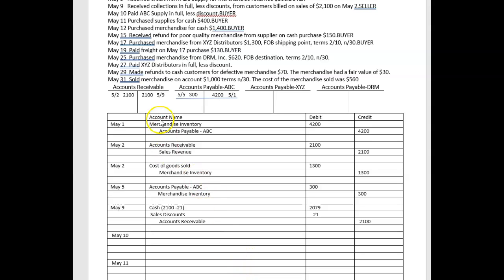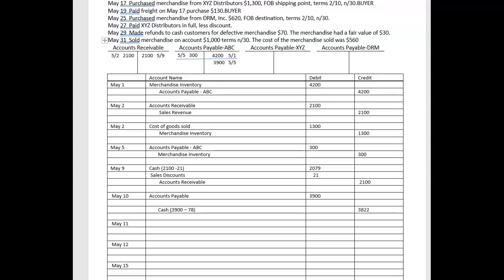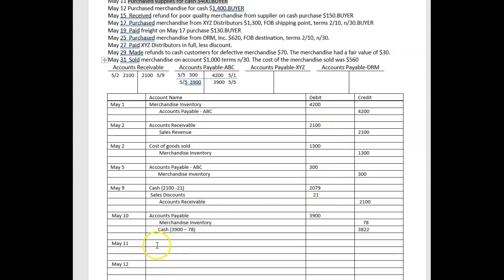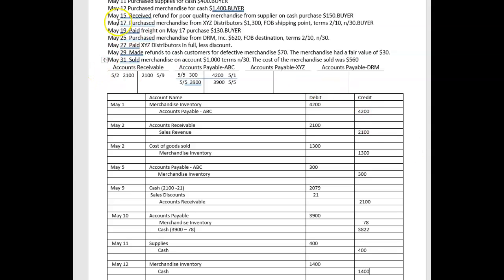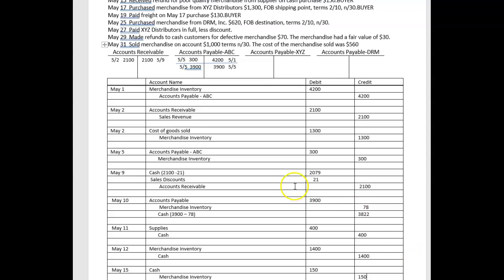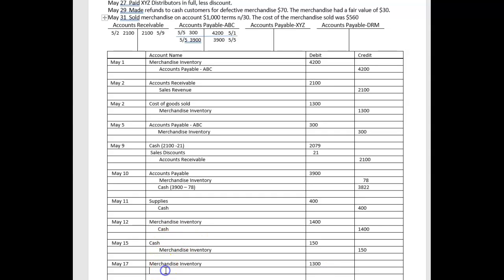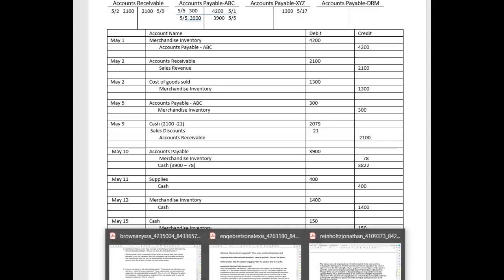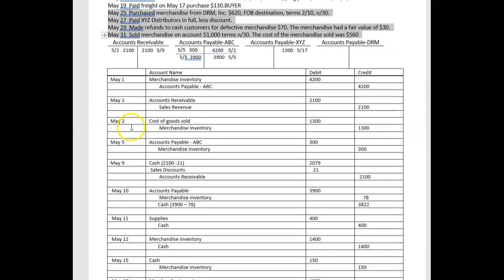P5.2 part 2